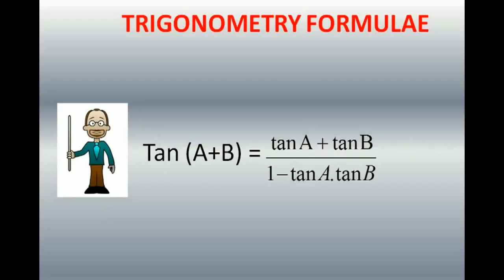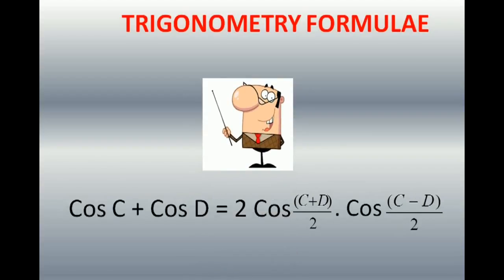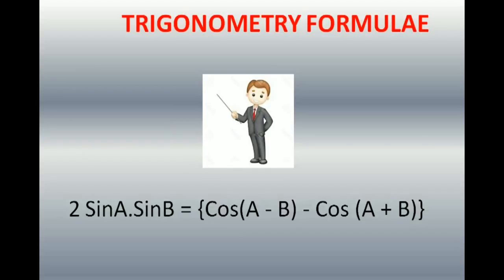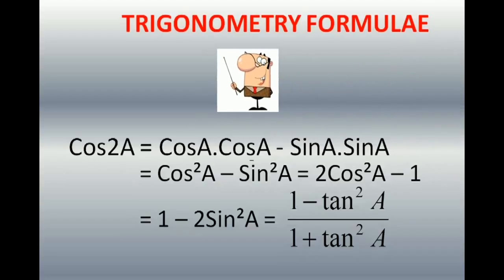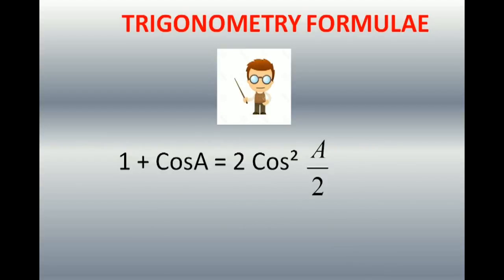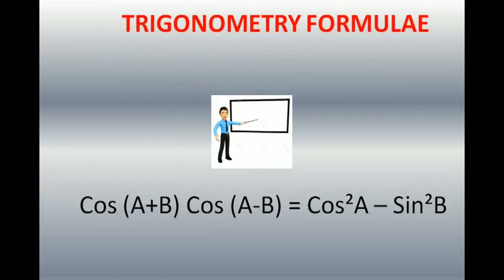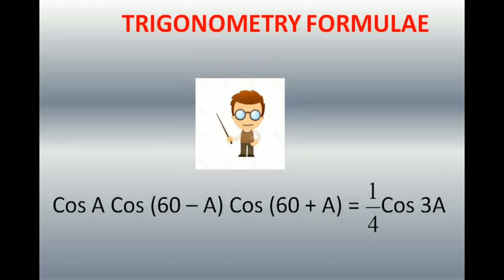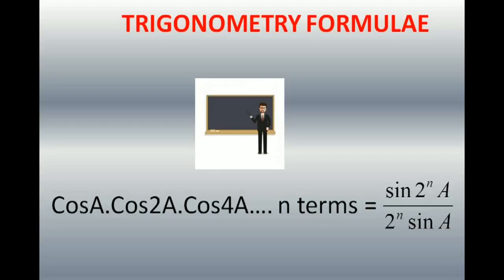Trigonometry formulae Easiest Way||class 11||trigo formula||MathsOnPhone